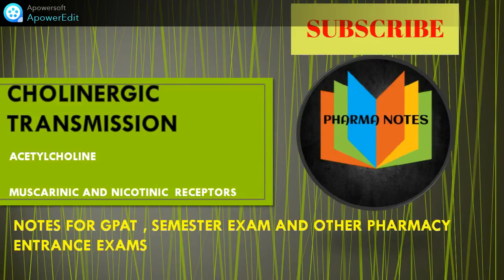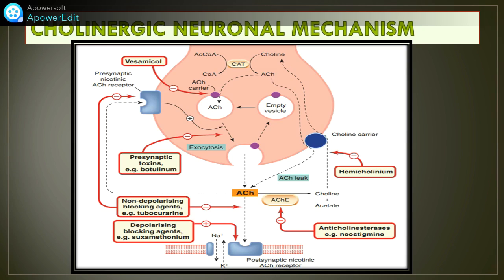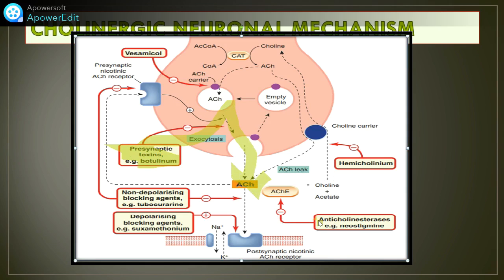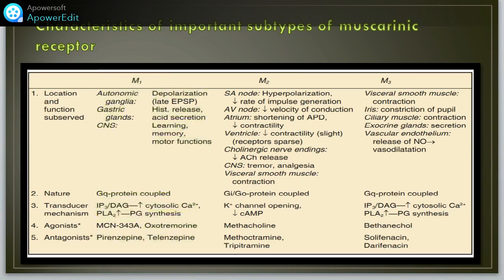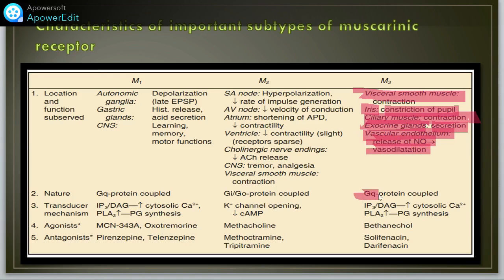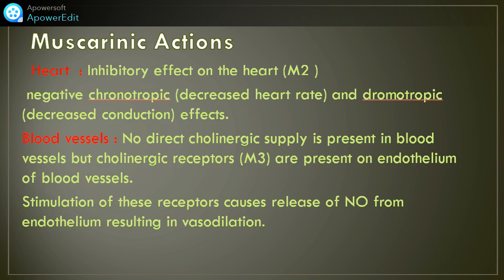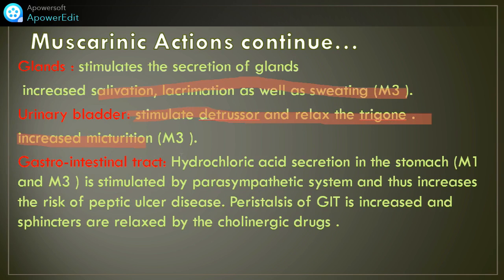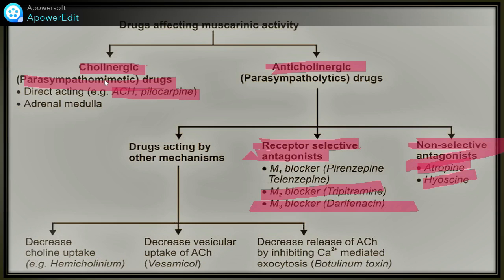💊📚CHOLINERGIC TRAMSMISSION / ACH/MUSCARINIC / NICOTINIC RECEPTORS AND THEIR LOCATION AND ACTIONS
IMPORTANT POINTS  COVERED FOR GPAT💊✔ / SEMESTER EXAMS AND OTHER PHARMACY EXAMS